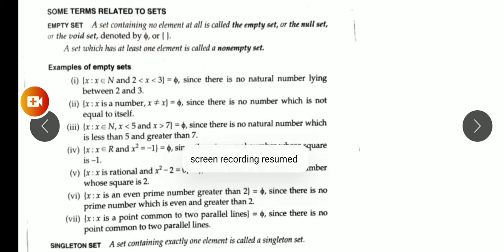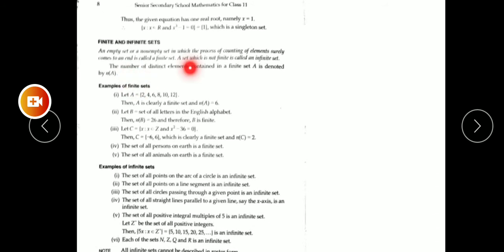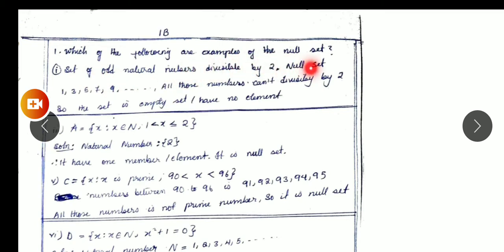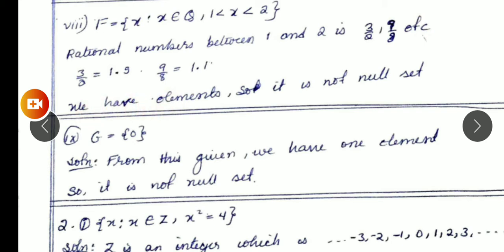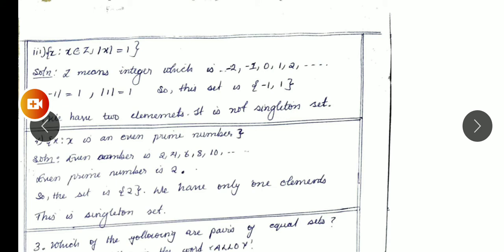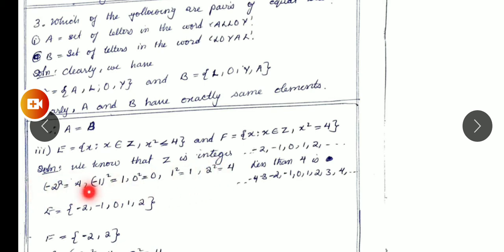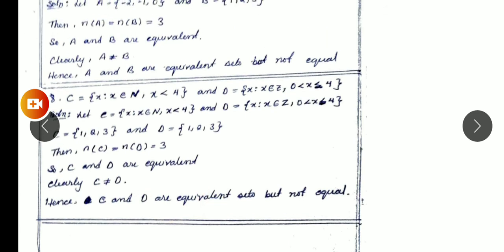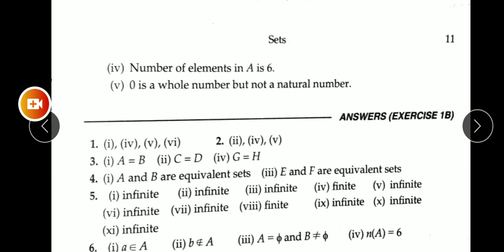Class 11 mathematics exercise 1B